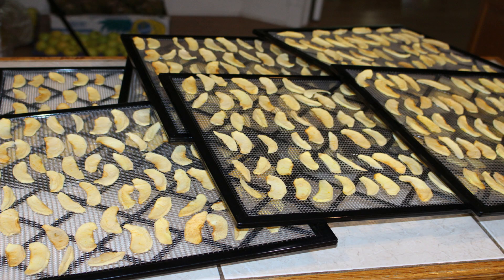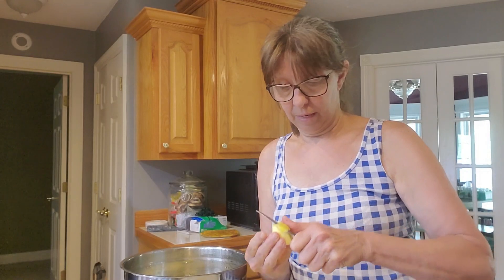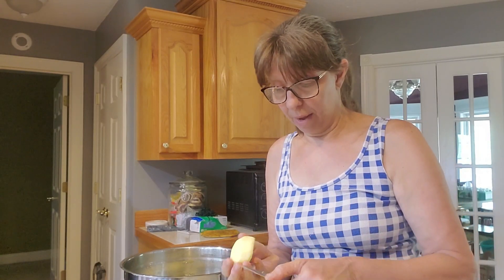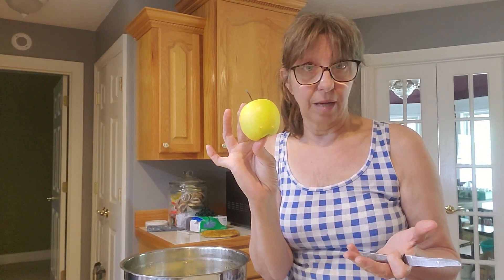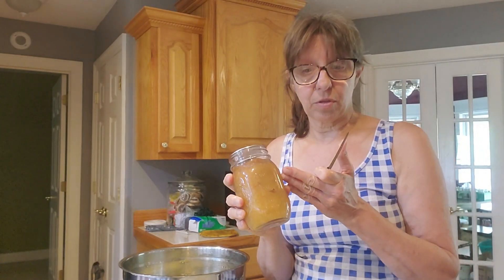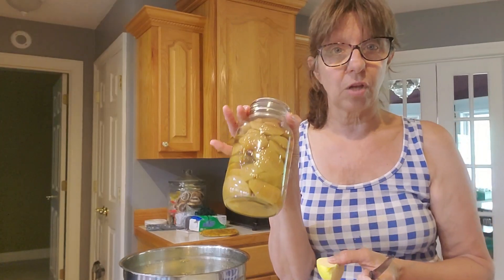WHAT Did I Do with a CASE Of APPLES? -- Giveaway WINNERS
What did I do with a case of apples?  I show you what I did with some of the apples and peel and slice as I talk.   Plus I tell the 4 Giveaway Winners from my Bette's Box of Blessings.
Teeccino Herbal Coffee At the checkout, use the codeword: deepsouthhomestead10

Hank's Things : Amazon Wish List

▶ DoTerra Essential Oils:  Essential Oils is a GREAT way to fill your "medicine" cabinet,  cleaning cabinet and cooking cabinet with the oils that your enjoy using.

▶▬  MAILING ADDRESS▬
 Crazy Dazes